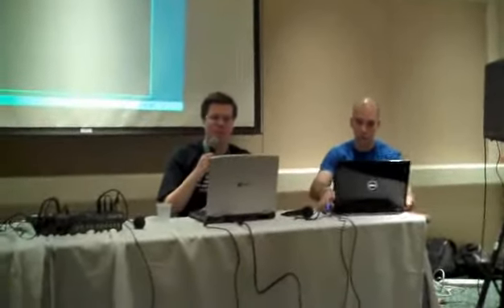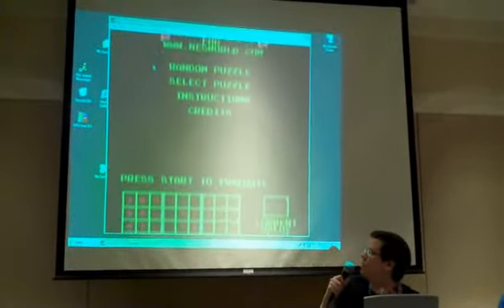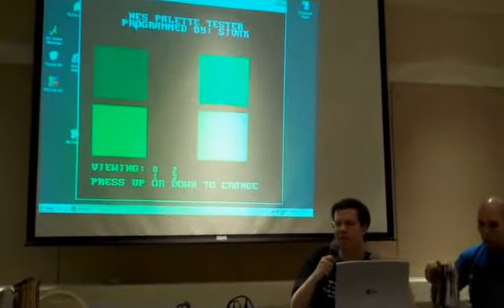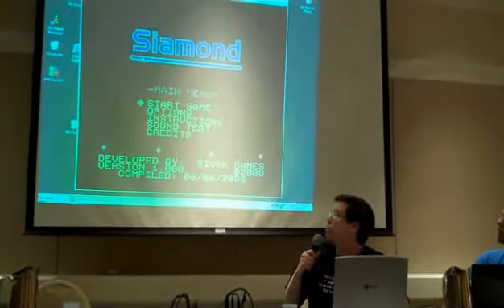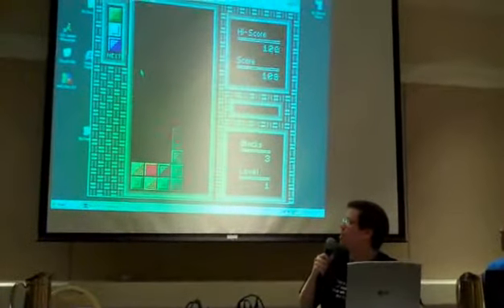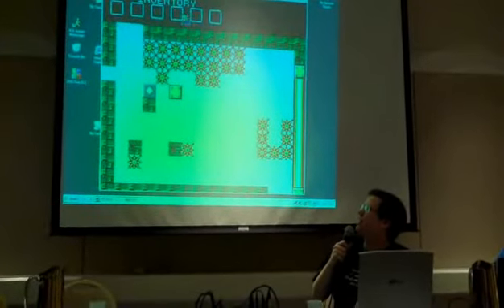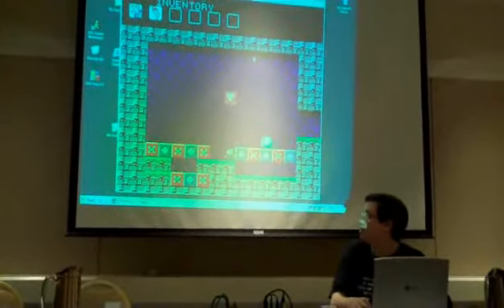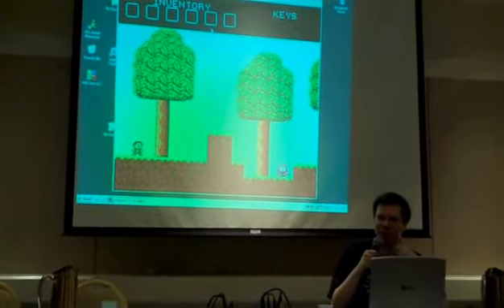Sivak's Magfest 9 panel - part 1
The panel of NES homebrew at Magfest.  Showcases my games and others.  Big thanks to Tom the Iron Man for doing the camera work for me.